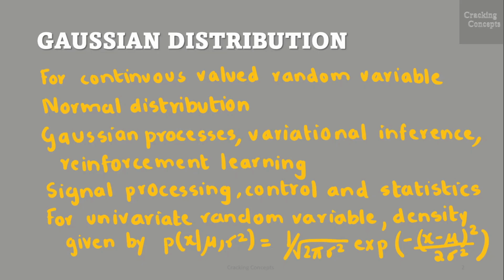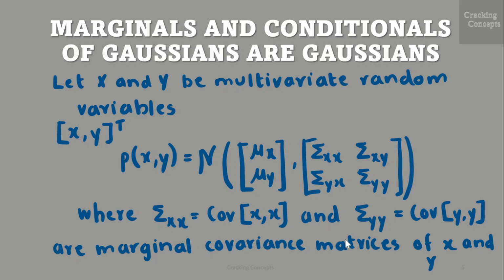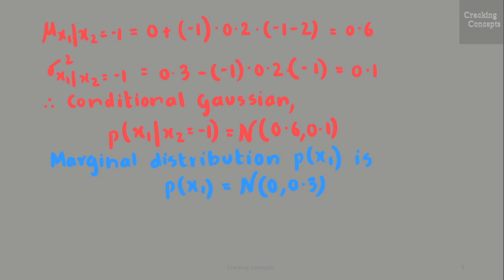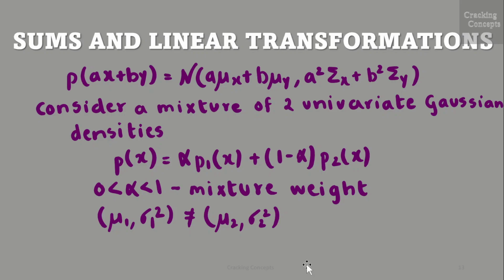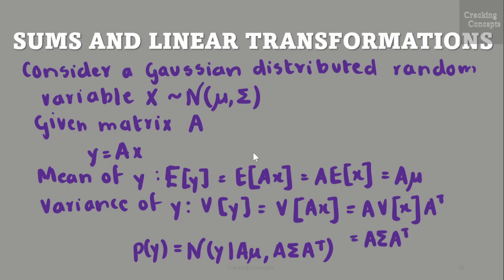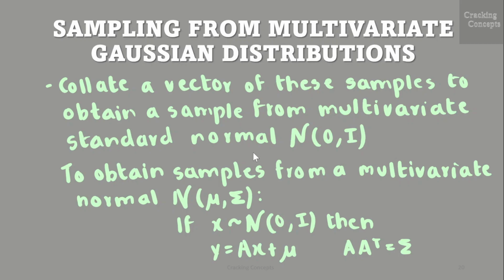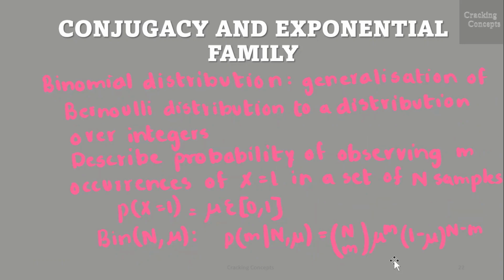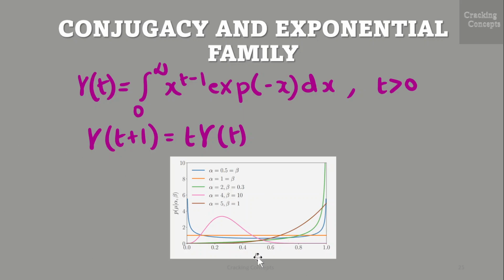MML 21. Gaussian Distribution - Introduction to Conjugacy and Exponential Family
Class on Gaussian Distribution and Introduction to Conjugacy and Exponential Family

Reference : Mathematics for Machine Learning by Marc Peter Deisenroth, A. Aldo Faisal, and Cheng Soon Ong published by Cambridge University Press (freely available - book.github.io)